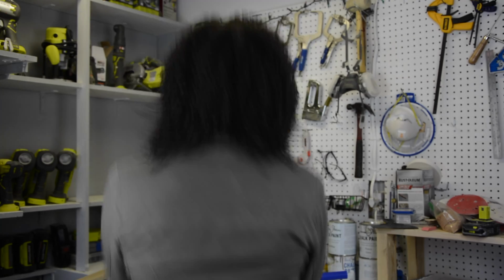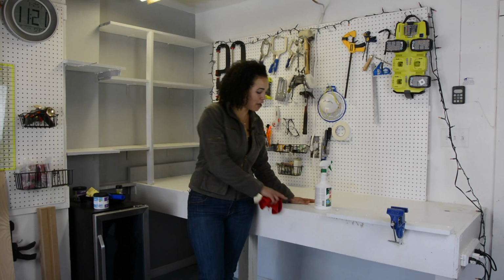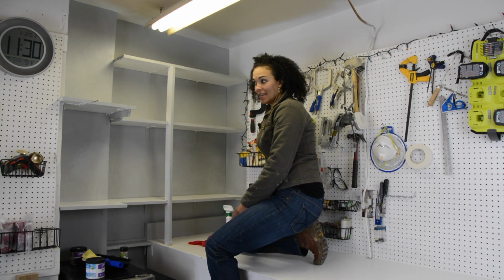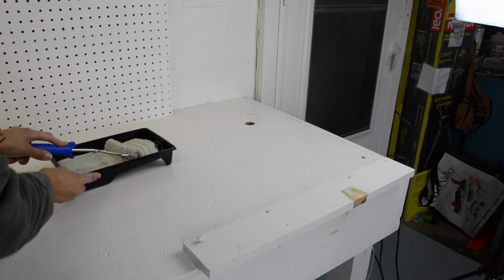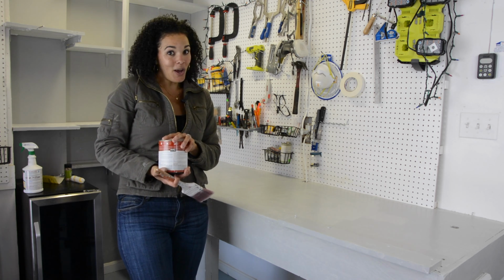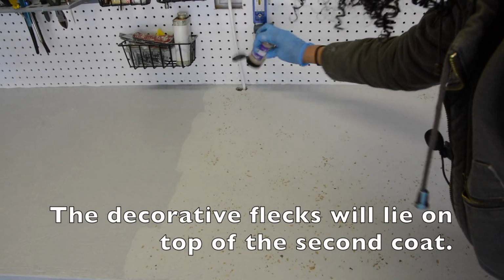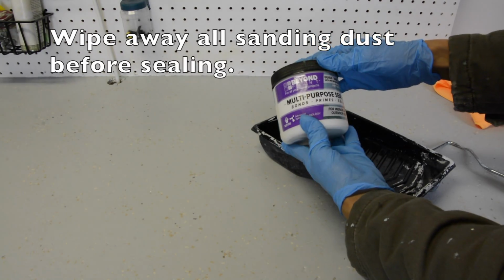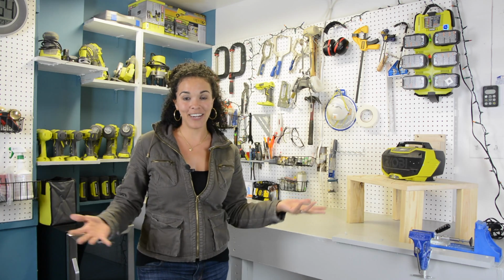Garage WorkBench Makeover: How to Paint a Garage Workbench - Thrift Diving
- My garage workbench needed a makeover. I have been working on converting my garage into a workshop and want it to be clean and bright. I used Beyond Paint, which is typically used for countertop makeovers, but can also be used on garage workbenches. I painted the wall a pop of turquoise and painted the workbench Ash Gray. The decorative flecks make it look like more like a countertop. I love how it turned out! For more info on the paint, check out Beyond Paint.

For a list of materials used for this project, visit ThriftDiving.com and search for "garage workbench."